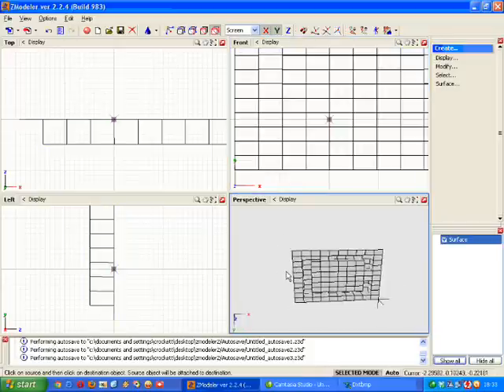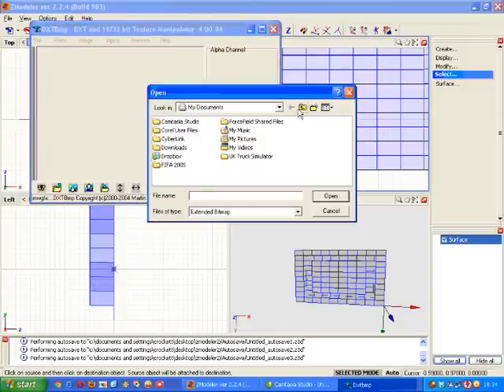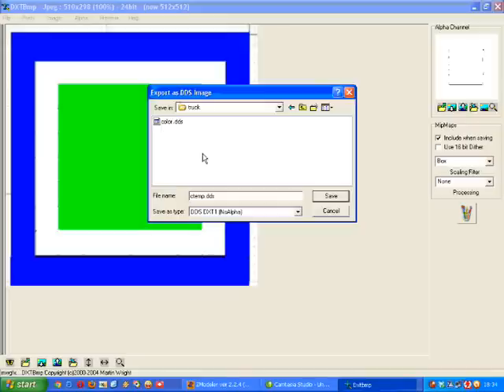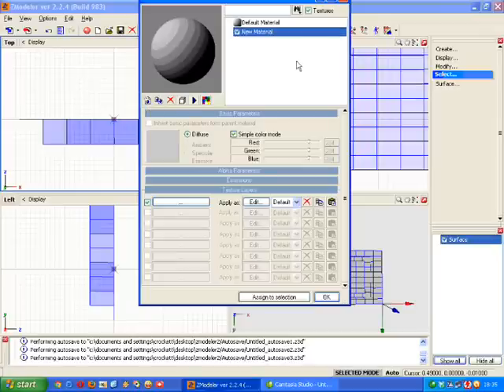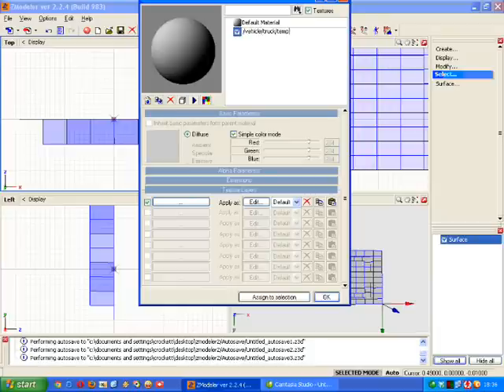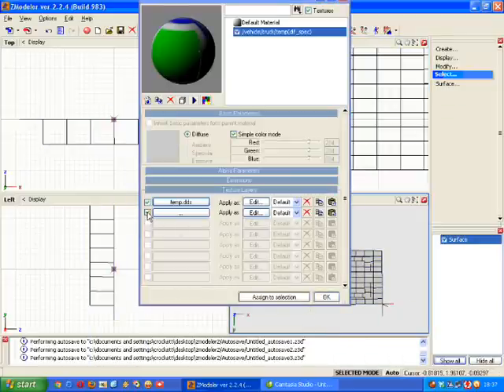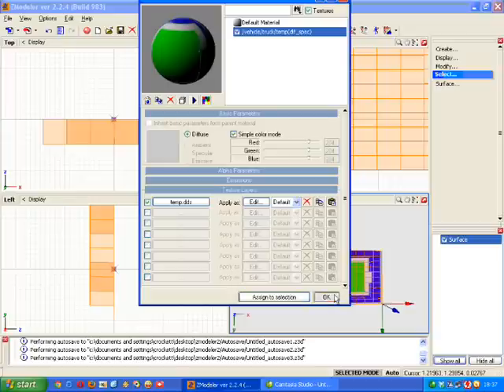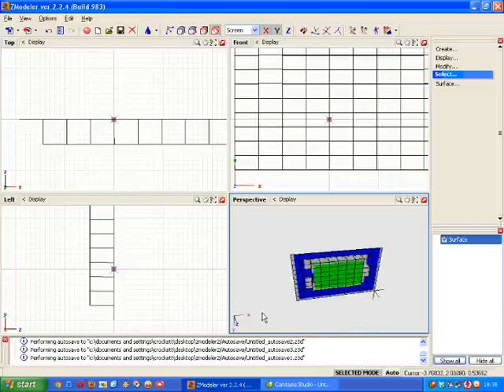Zmodeler Tutorials by Crockett - Part 10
In this video we will be looking at how to get a texture onto our object and basic uv mapping.